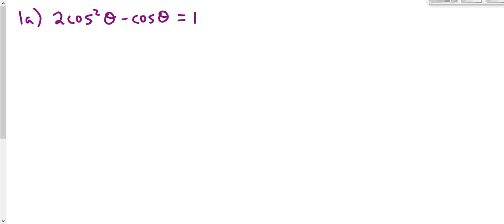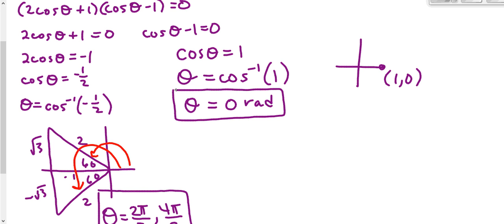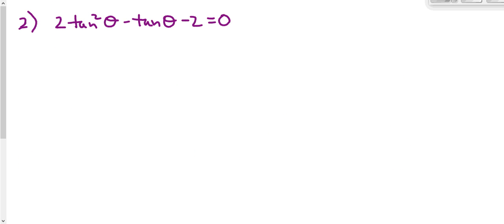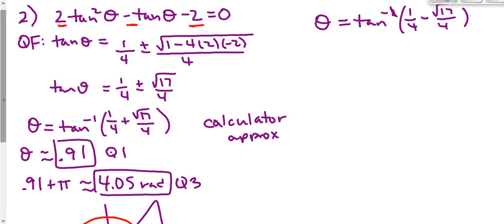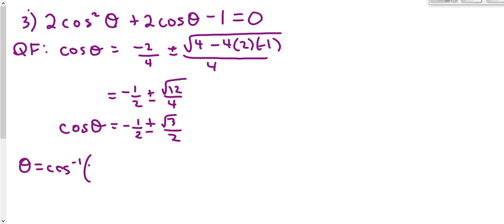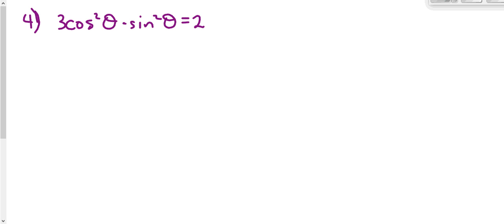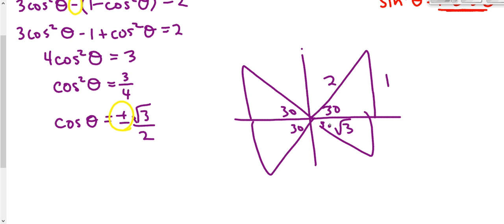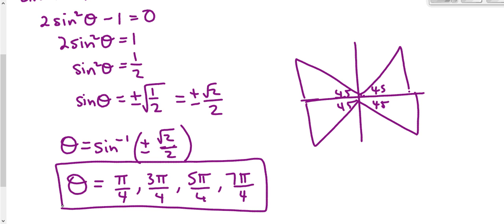pc video HW solutions trig equation part 2